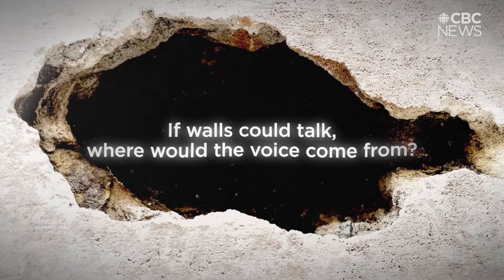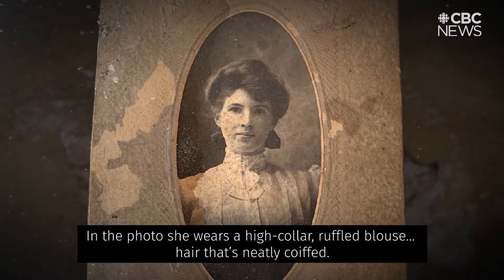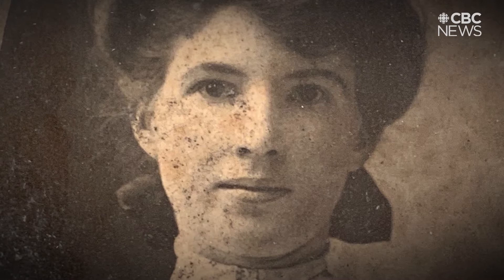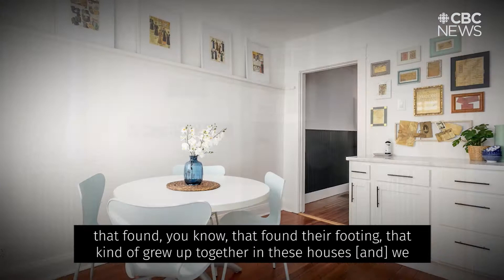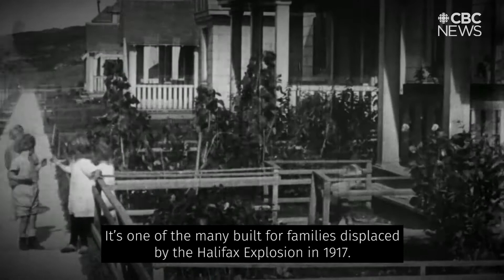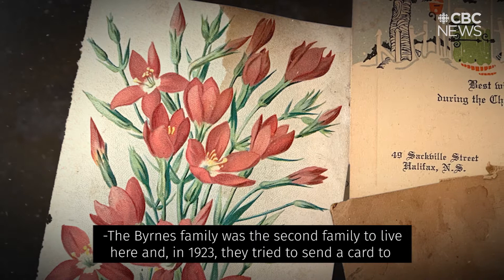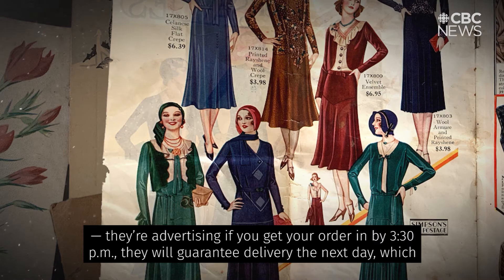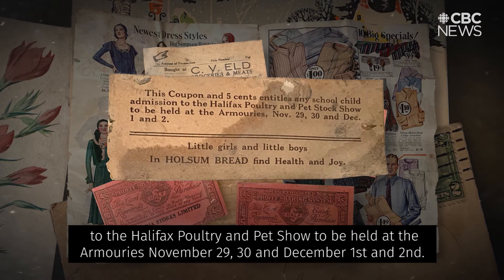Solving the mystery of the portrait hidden the walls of a Halifax home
Inside the walls of a Halifax home, a couple found a mystery portrait: it's a black and white image that shows a woman from about 100 years ago.

The home is set in the Hydrostone neighbourhood, an area where many families resettled after the Halifax Explosion and the current homeowners wonder if the woman might have moved there at that time.

Does she look familiar?